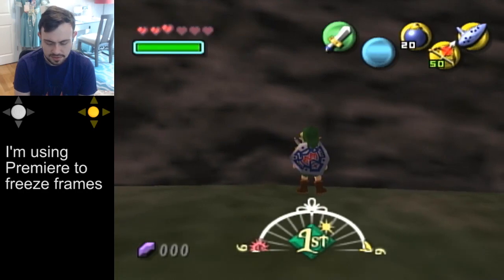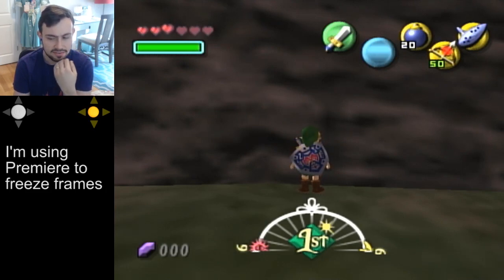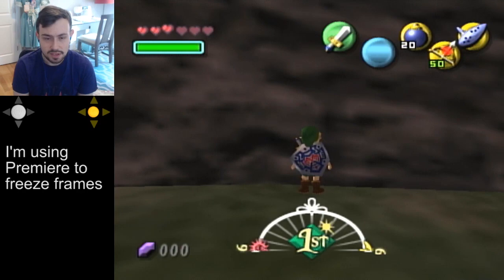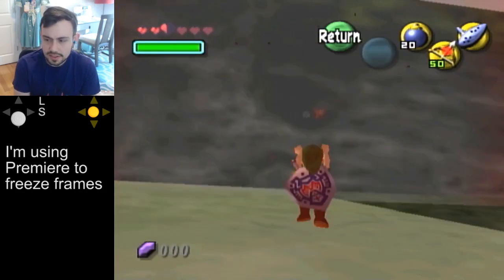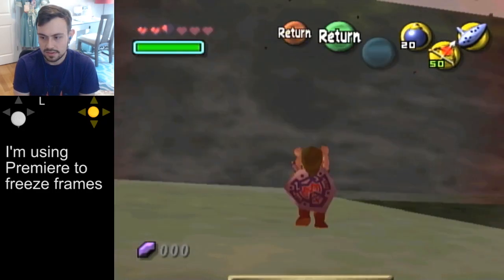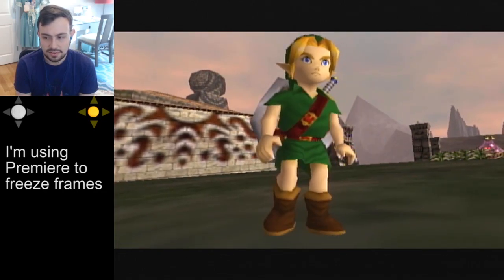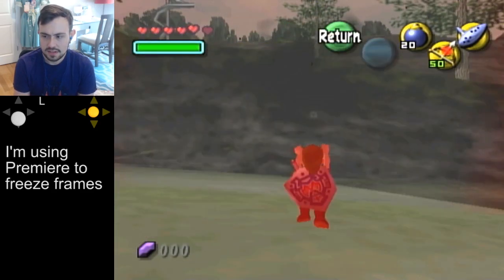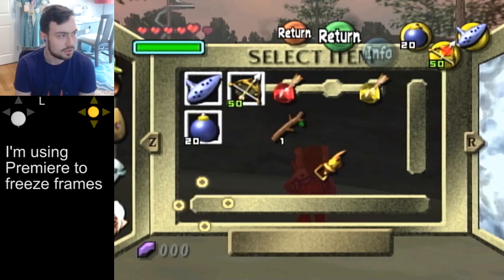MM: Bomb Timestop Visual Cue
Rewriting my past mistakes.